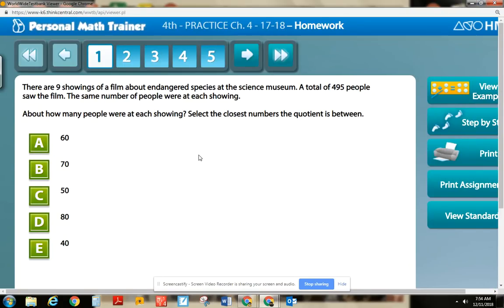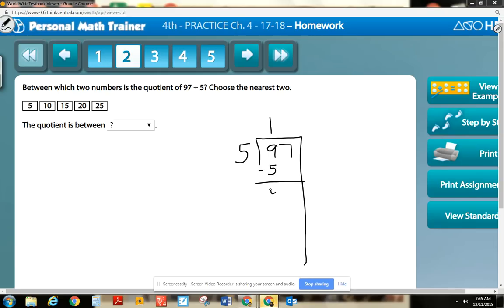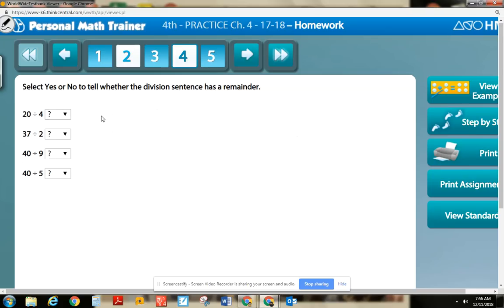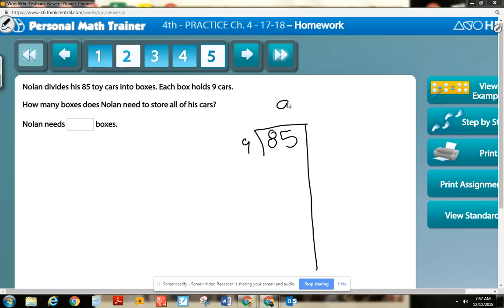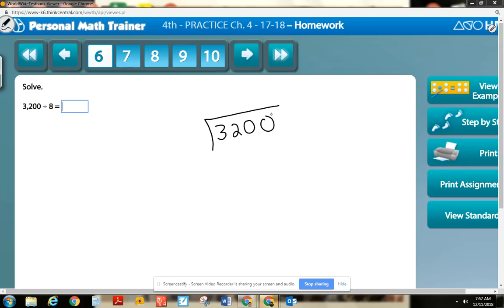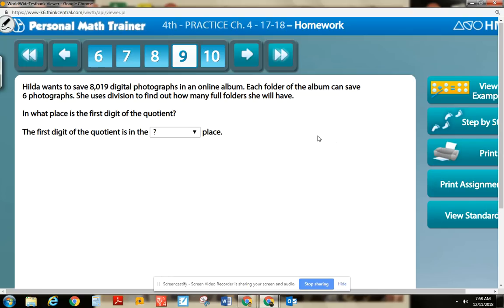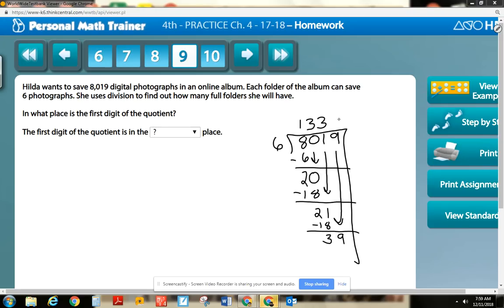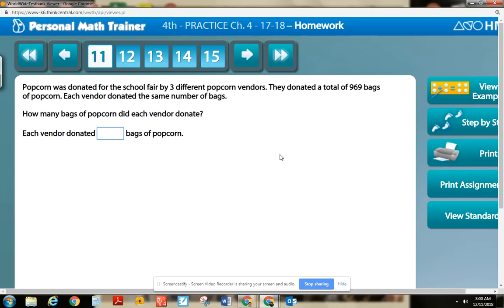go math - 4th grade - chapter 4 math test - questions 1-11